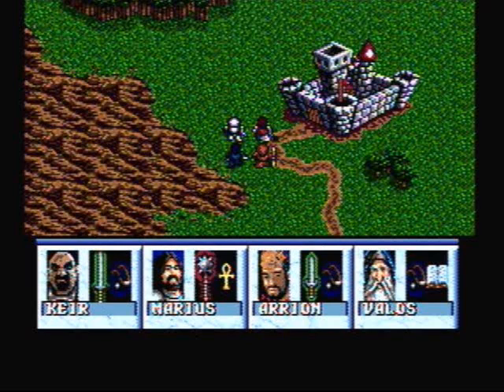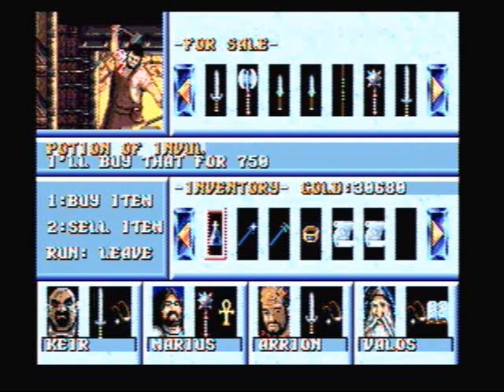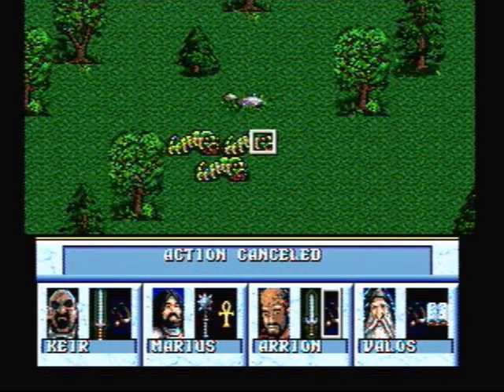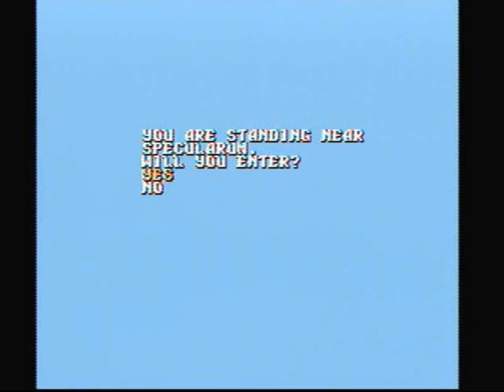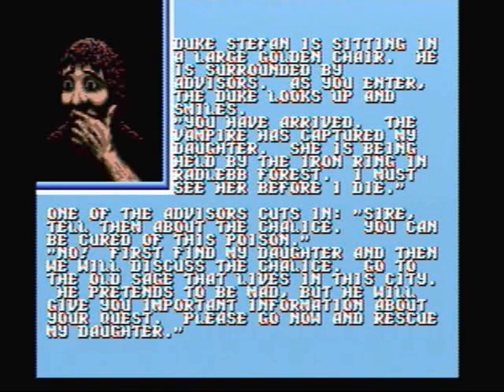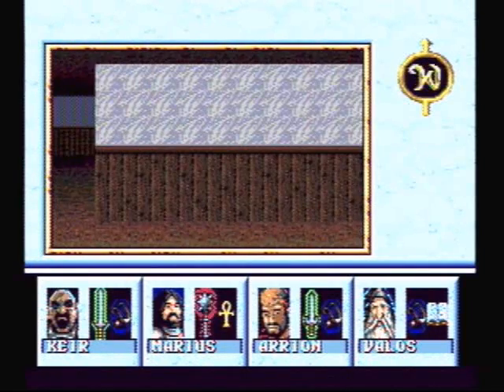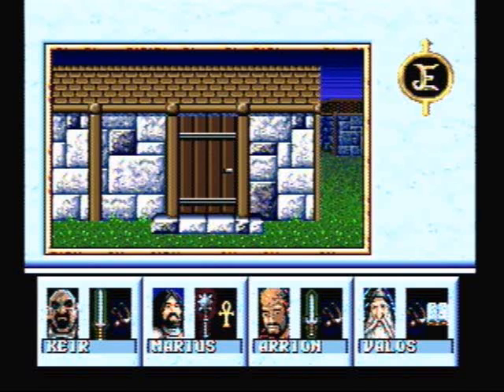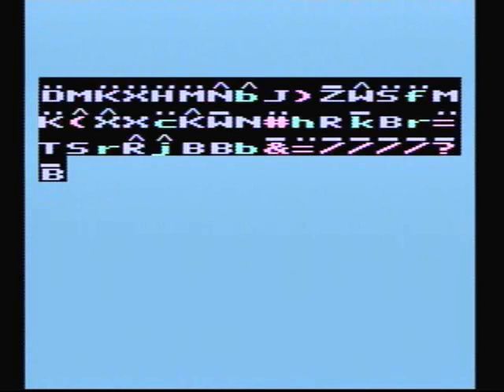"Let's Play" D&D Order of the Griffon for the TG-16 (Part 12) by Jay the Classic Gamer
Jay the Classic Gamer plays Dungeons & Dragons Order of the Griffon for the TurboGrafx-16. Check out the video to see the Awesome D&D Adventure. In this Episode we go to the Hall of the Griffon and find out the Duke needs our help, so we travel to Specularum and recieve our next mission.